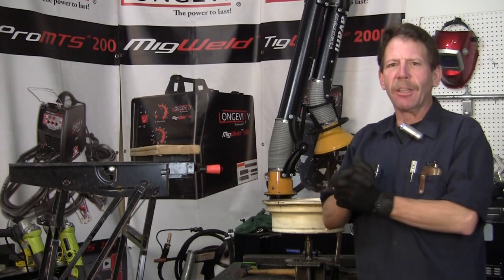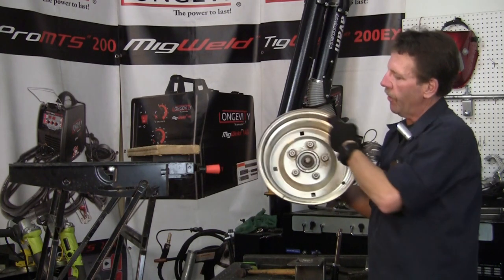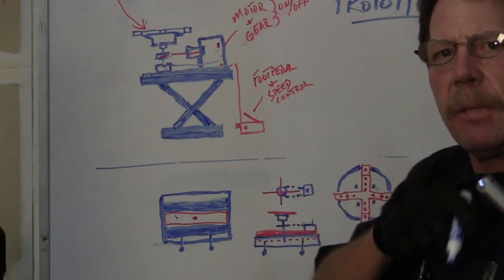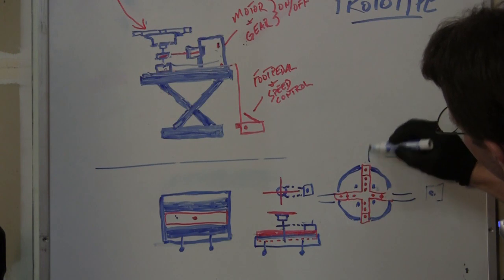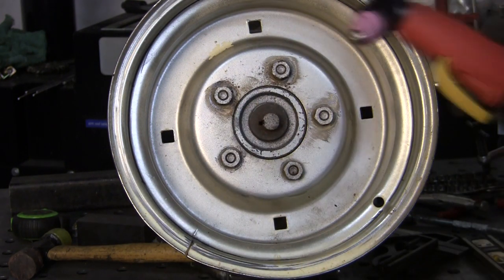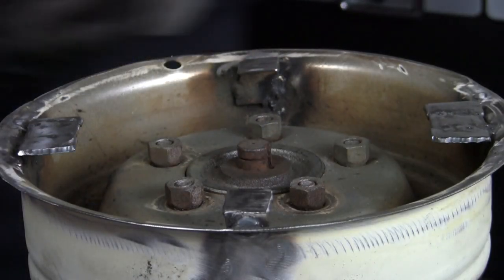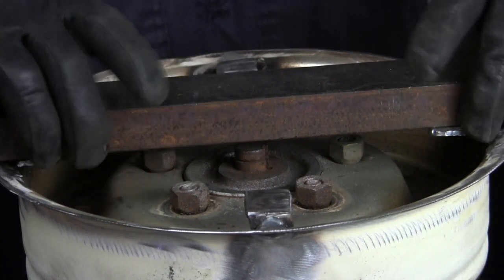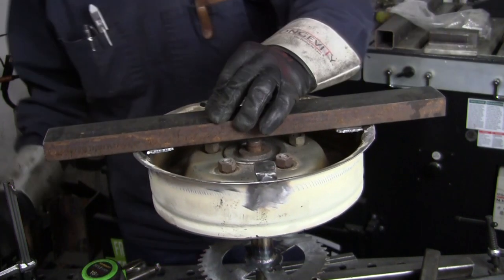Welding Turntable Part 4